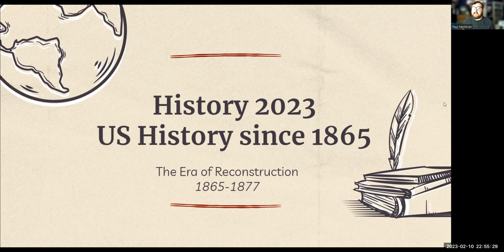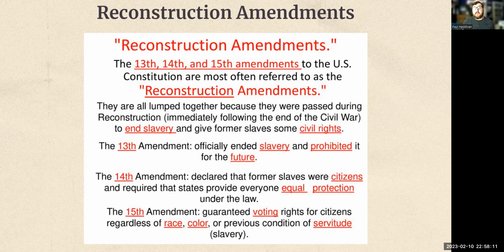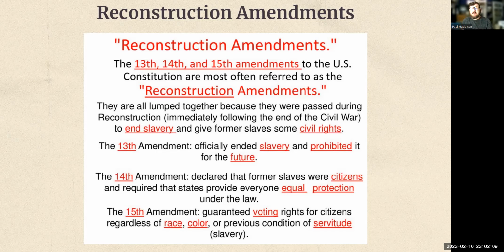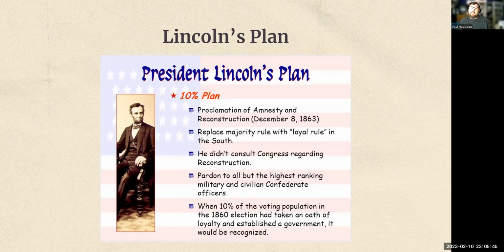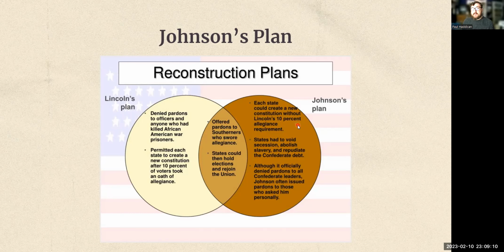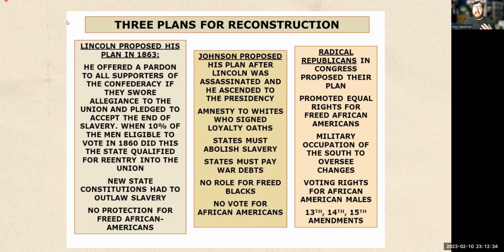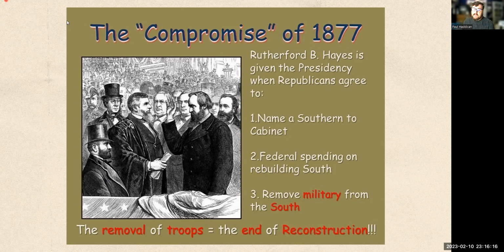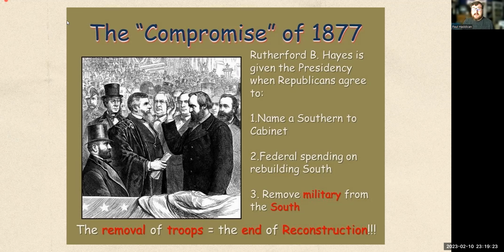Lecture 16: The Era of Reconstruction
BRCC HIST 2023 - U.S. History to 1865
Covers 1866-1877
Based on OpenStax U.S. History